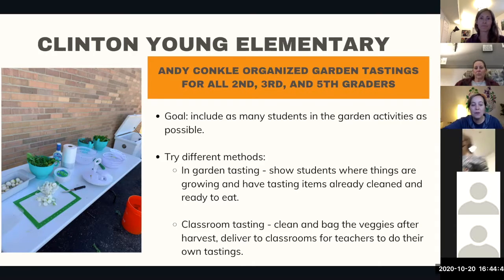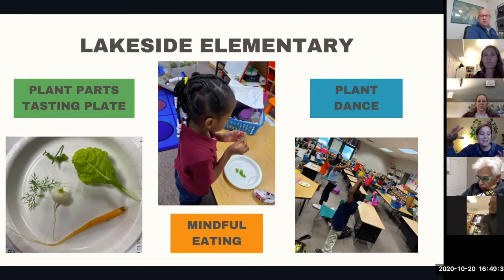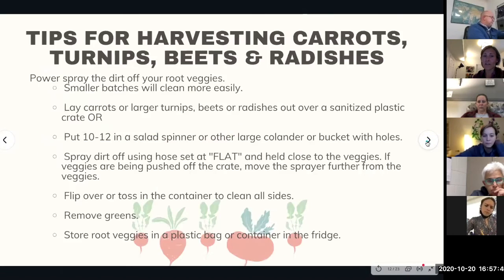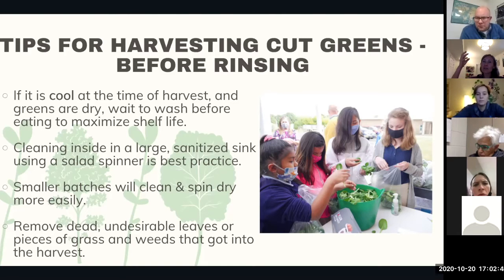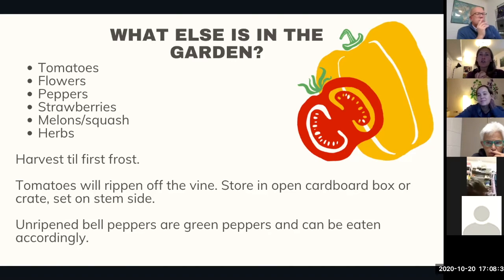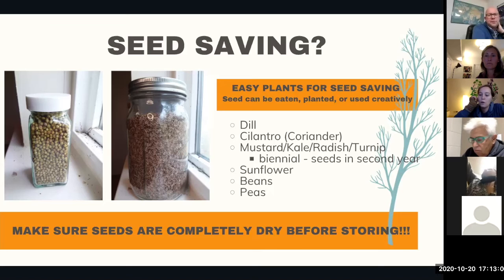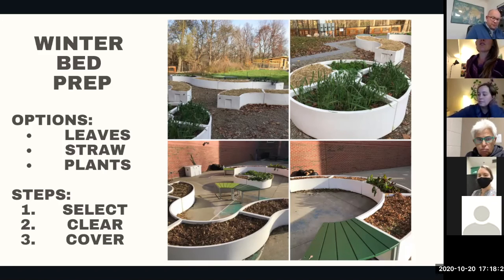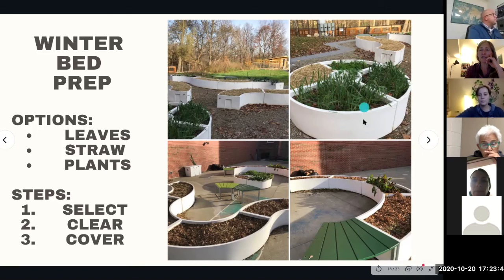October Virtual Workshop 1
Big Green Indianapolis - October Virtual Workshop #1